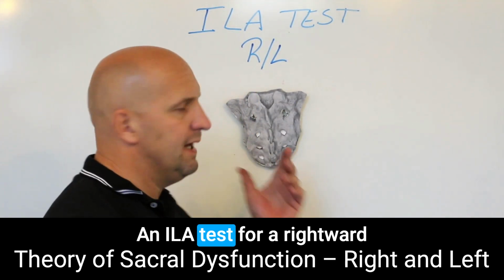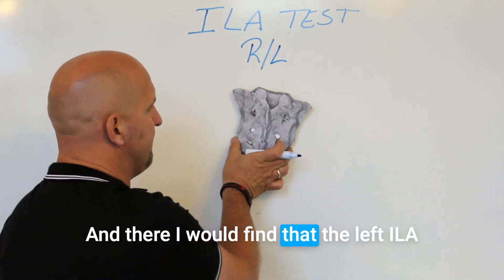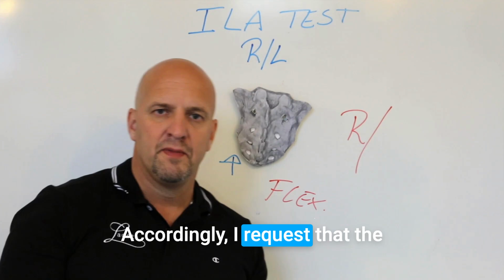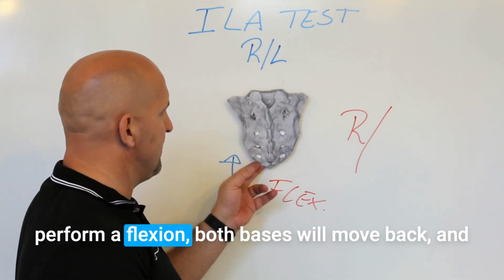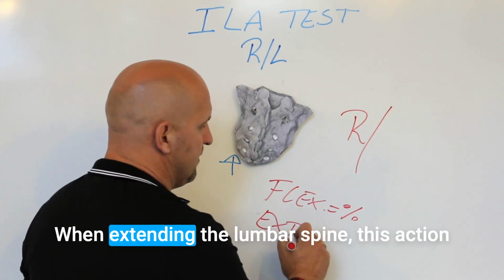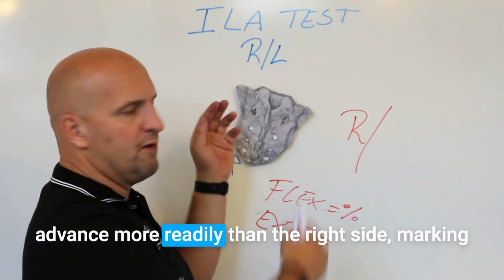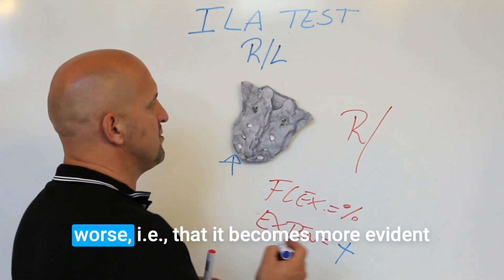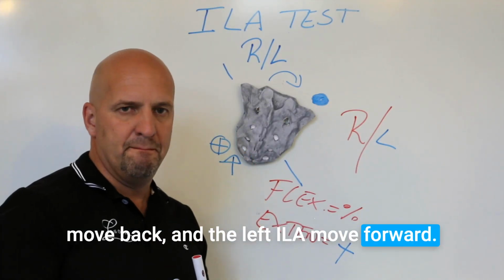How to Identify Right-Over-Left Sacral Dysfunction | ILA Test Explained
How do you identify a Right Over Left sacral dysfunction during a clinical examination?

In this video, I explain the theory behind Right Over Left sacral dysfunction and show how to understand the relationship between the sacrum and ilium using the ILA test and clinical reasoning.

You will learn:
- What Right Over Left sacral dysfunction means
- How to understand the position of the sacrum on the ilium and columna.
- How to use the ILA test in sacral assessment
- What to look for when comparing the right and left side
- How flexion and extension findings may help your interpretation
- How to build a clearer understanding of sacral biomechanics
This video is made for manual therapists, osteopaths, physiotherapists, chiropractors, massage therapists, bodyworkers, and students who want a simple and practical explanation of sacral theory and SI-related assessment.

If you want to improve your understanding of pelvic biomechanics, sacral dysfunction, SI joint assessment, and clinical examination, this video will give you a clear and useful framework.

Sacral dysfunction
Pelvic examination
SI joint assessment
Manual therapy
Clinical testing
Musculoskeletal theory and practice

IMPORTANT
This content is intended for professional education and general information. It does not replace an individual clinical assessment, diagnosis or treatment plan. Always work within your professional scope.